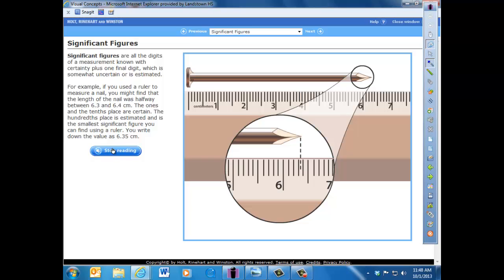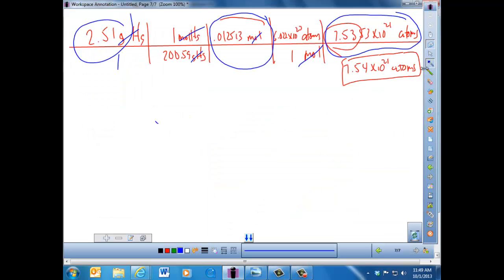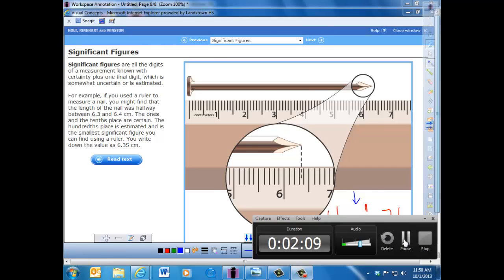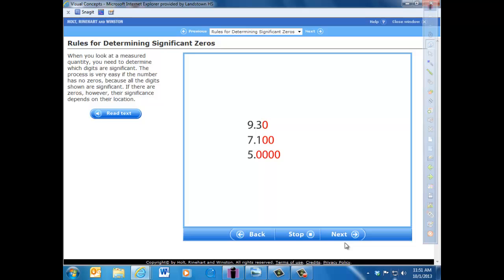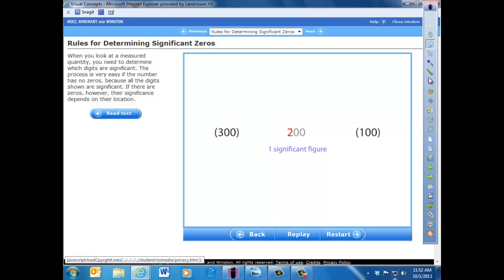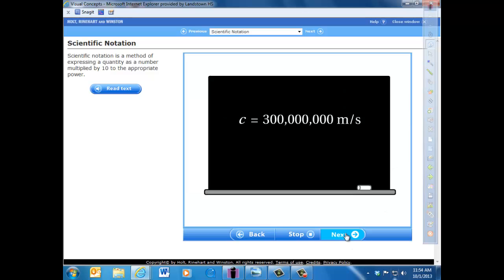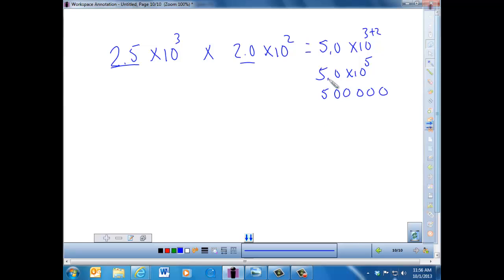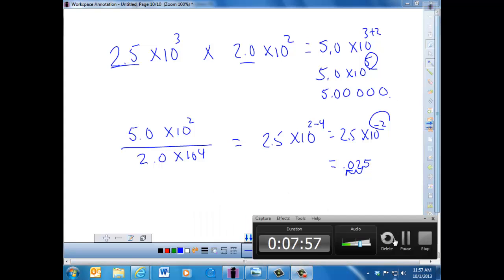Sig Figs and Sci Notation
Significant figures and Scientific Notations